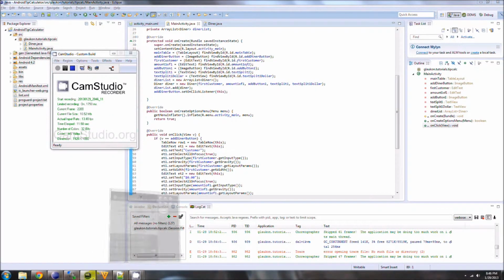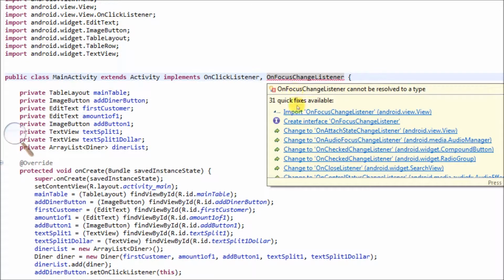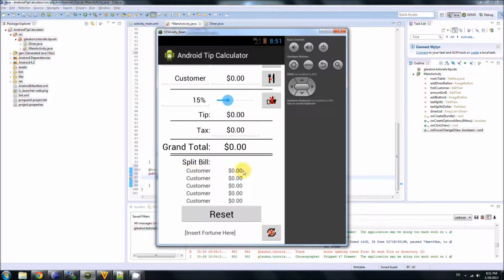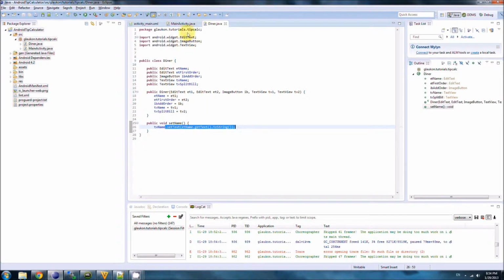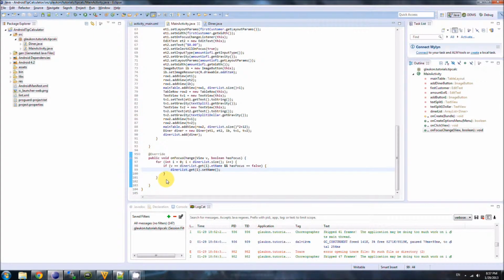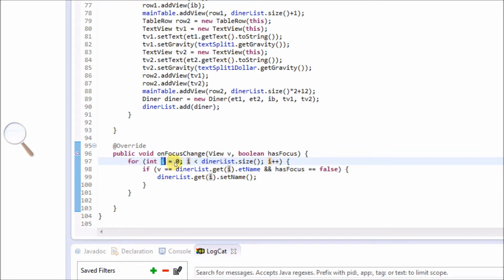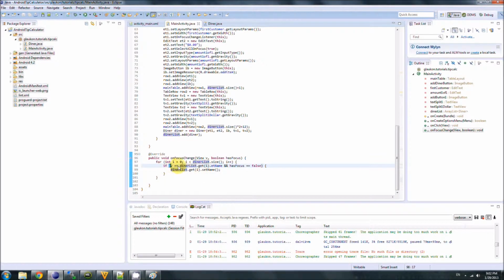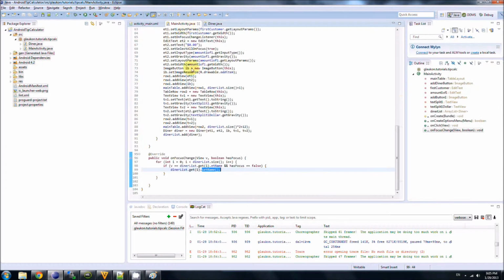Chapter 3: Java Part 7 - Android Tip Calculator Tutorial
Note: The Android Tip Calculator Tutorial has 3 parts:
1. Planning
2. User Interface
3. Java

In this particular video, we let the user change the name of Diner objects by means of a for loop and the onFocusChangeListener interface.